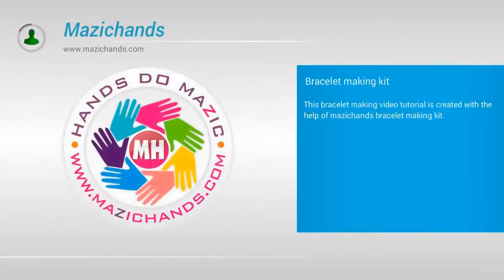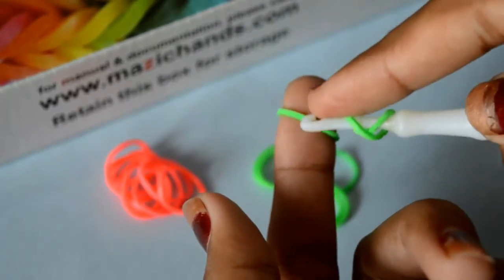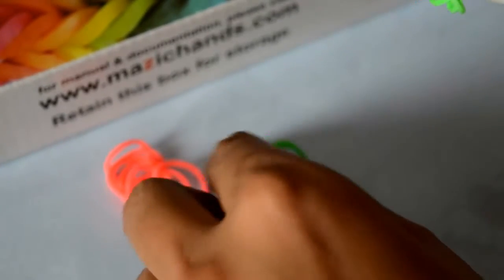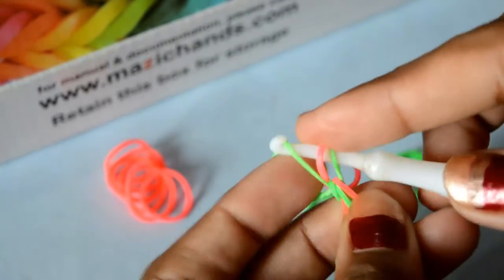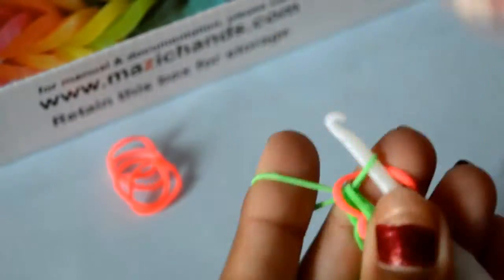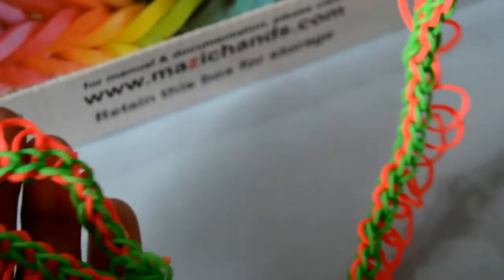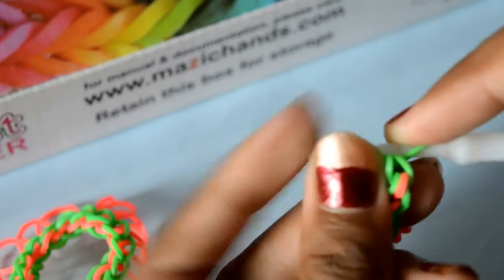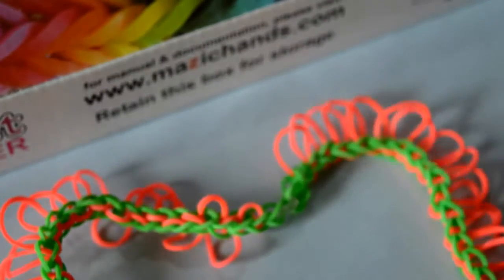How to Make a French Rubber Band Necklace - Step by Step Instruction Tutorial - Mazichands.com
This is a perfect fashion headband DIY craft kit for girls ages 5 -12.

This tutorial shows you how to make a French Rubber Band Necklace . It is very easy and you only have to follow the step by step instruction given in this tutorial video.

You will need Mazichands Bracelet Maker kit for this which includes Loom, Rubber Bands, Hook, and C-clip needed to create rubber bracelets of your choice.